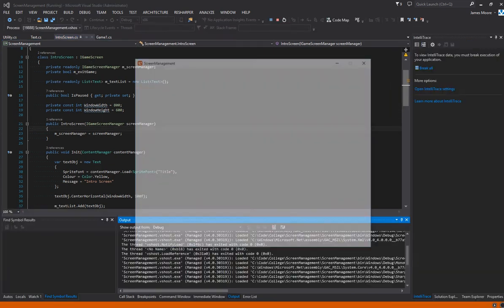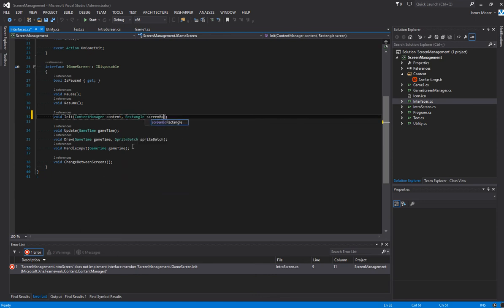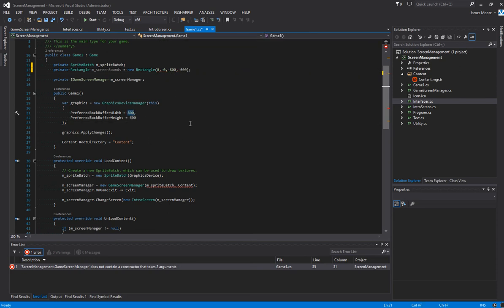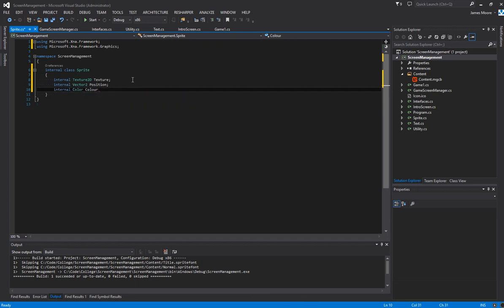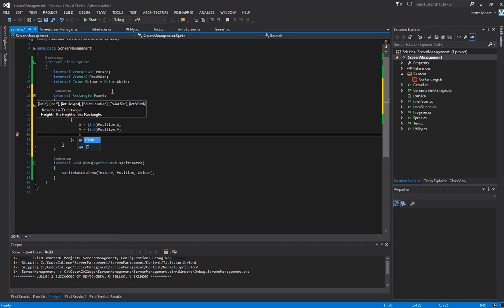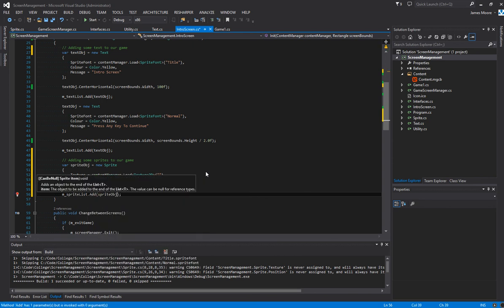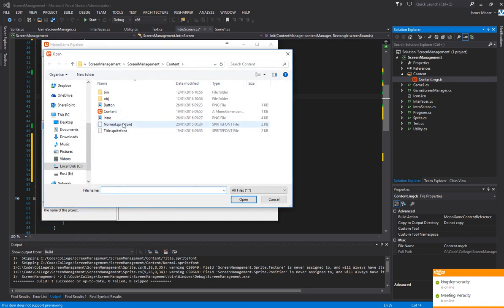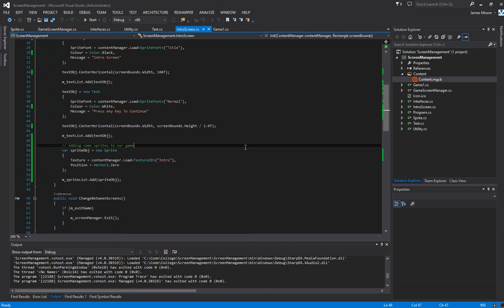Tutorial 3: Adding and Managing Sprites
Part three of a tutorial of learning how to manage different screens in a game utilising C# and Monogame.

In this tutorial  show you how to add and manage sprites for our game screens using the Texture2 and Vector2 objects.